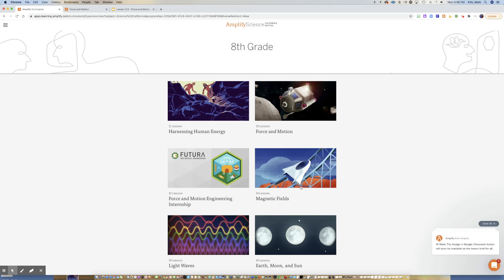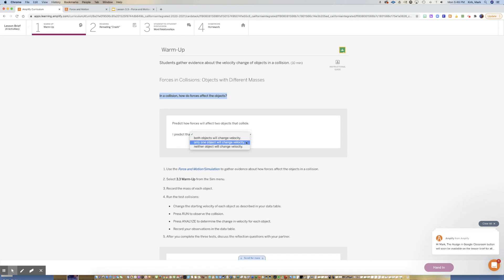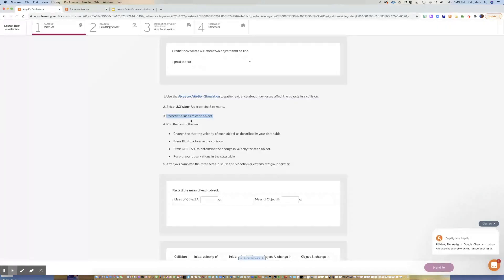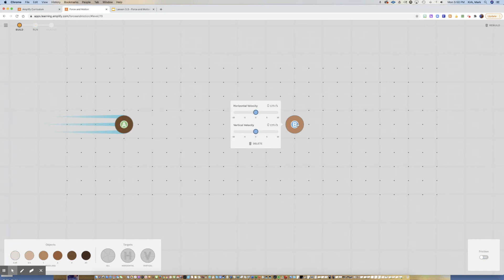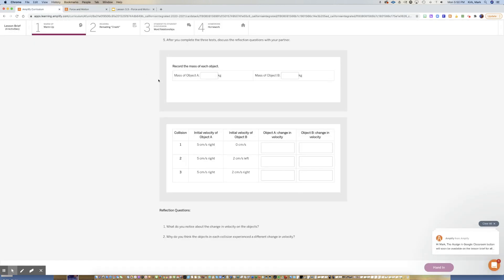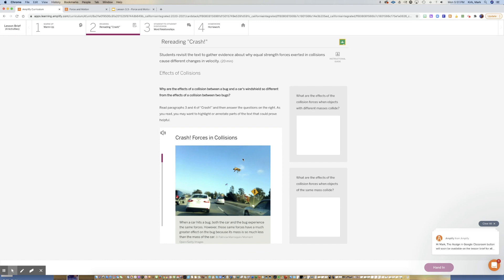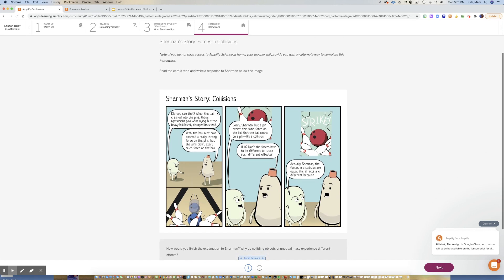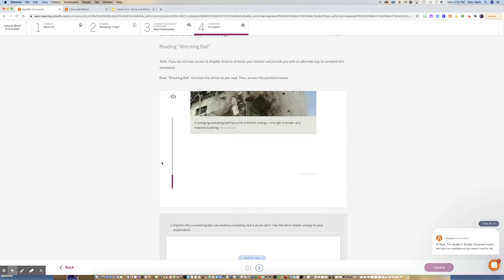Force & Motion Lesson 3.3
This video is about Amplify 3.3
Chapters
0:00 Warm-Up
3:00 Homework